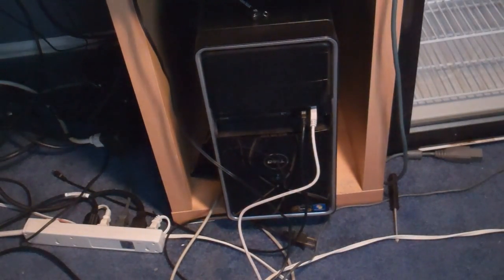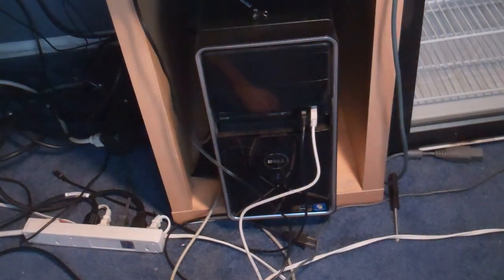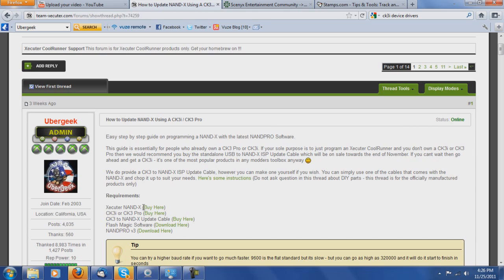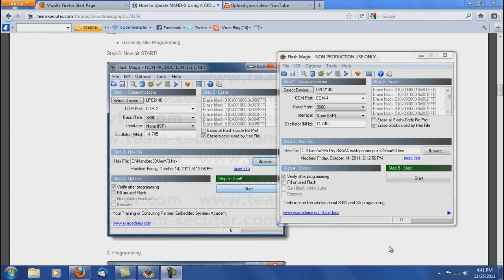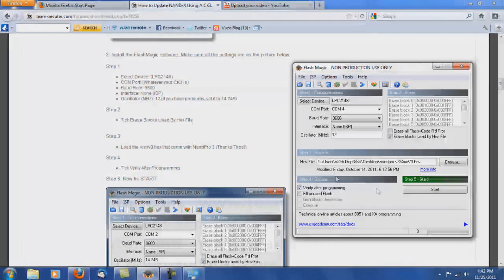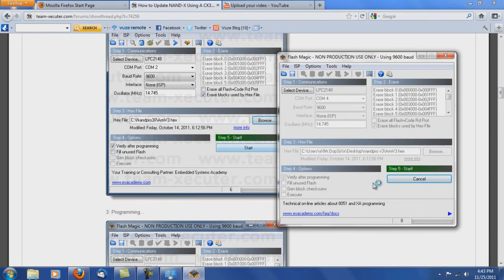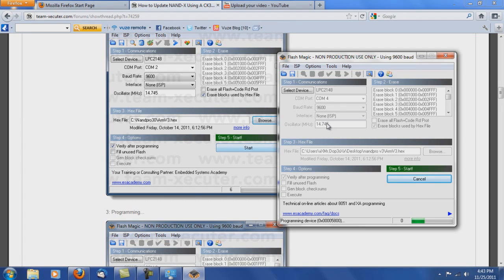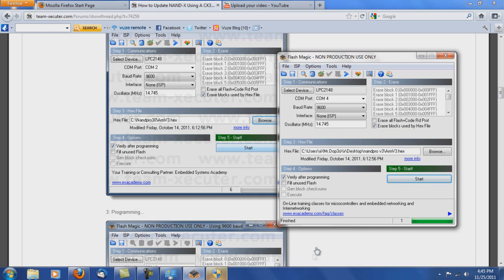Tutorial Updating the Nandx to V3 With CK3I Noob Friendly Team Xecuter Xbox 360